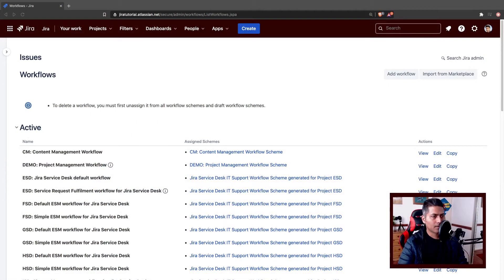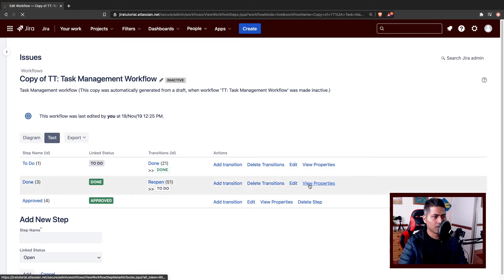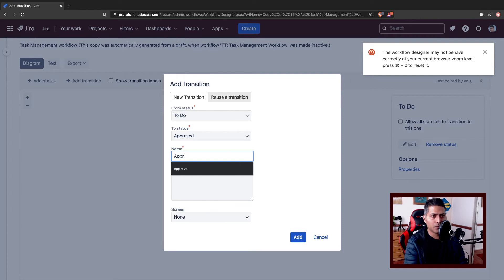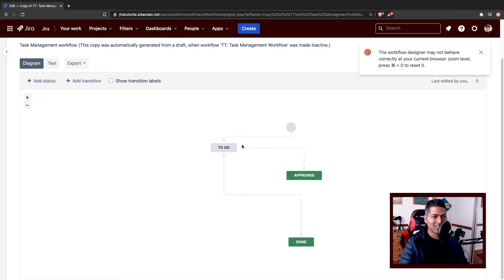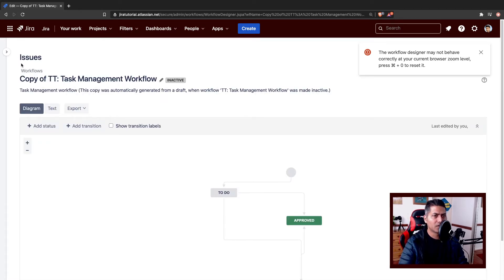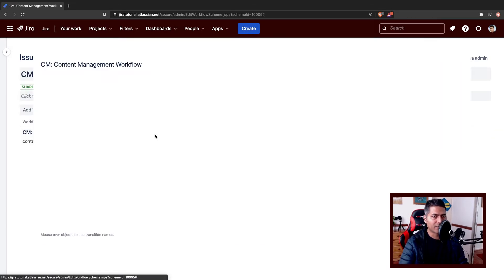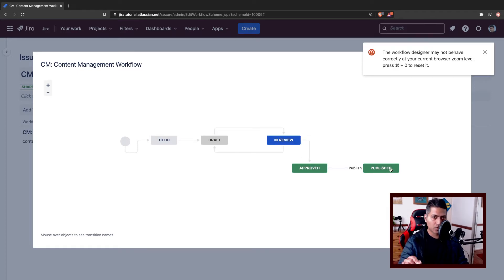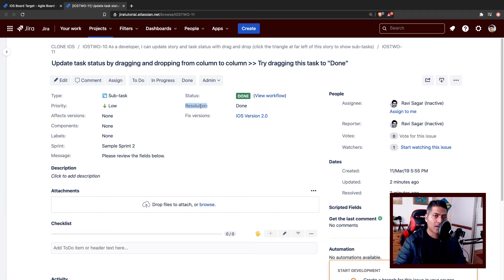Jira Admin - Statuses and Resolutions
Moving to Jira from another tool? Design your workflow carefully.

1. Jira Quick Start Guide (Book)
3. Jira 7 Guide for Administrators and Developers (Video course)
4. Jira 7 Essentials (Video course)

5. Google Apps Script tutorials

Social